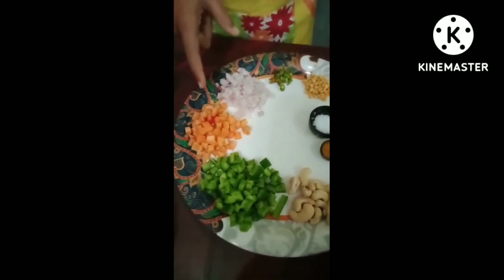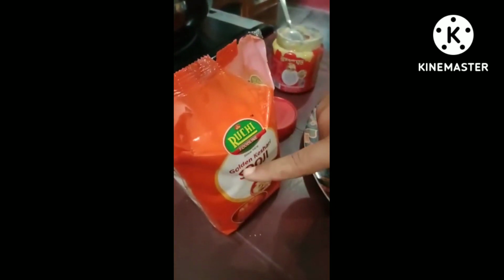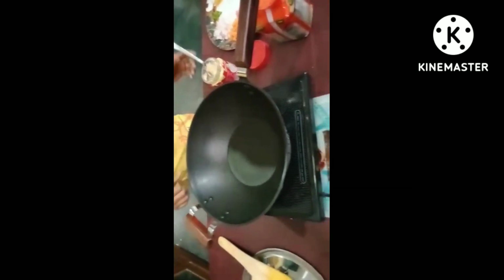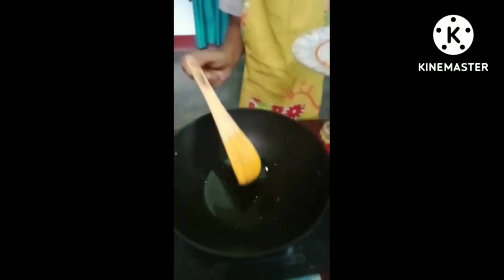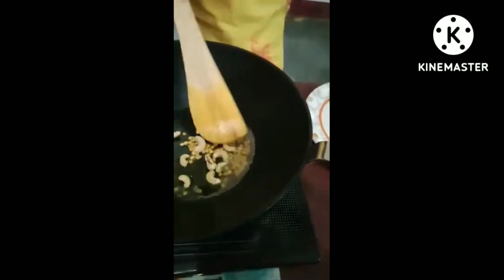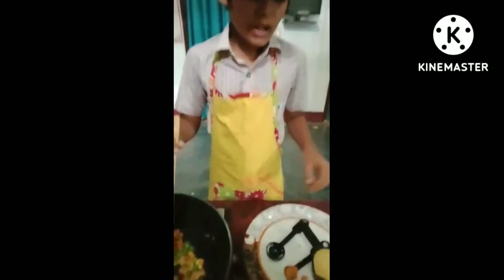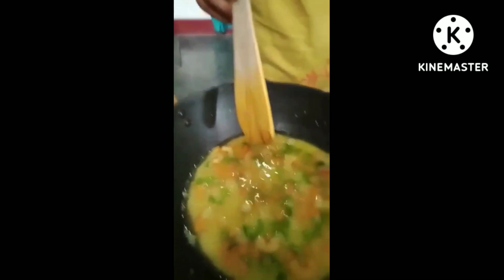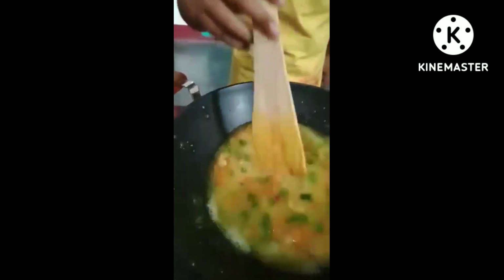Tasty and simple sooji upma🤤😋